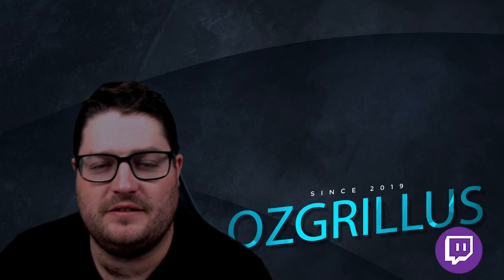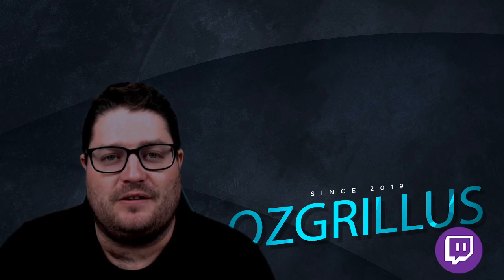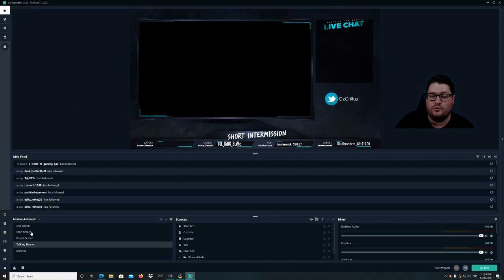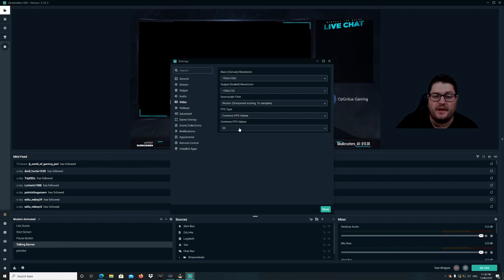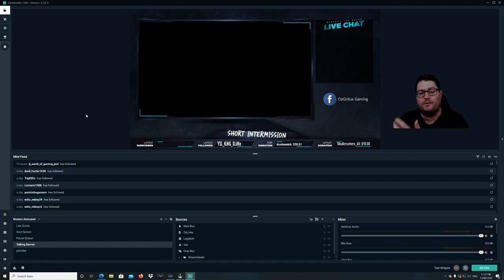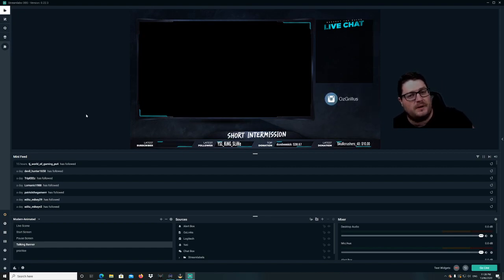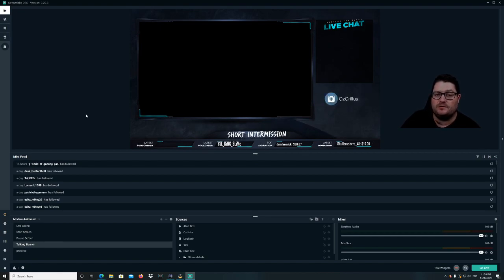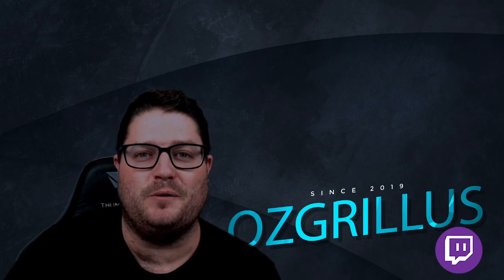How to stop dropping frames on Streamlabs OBS